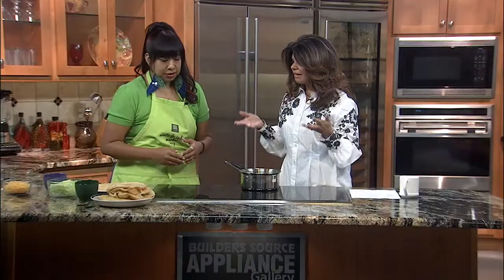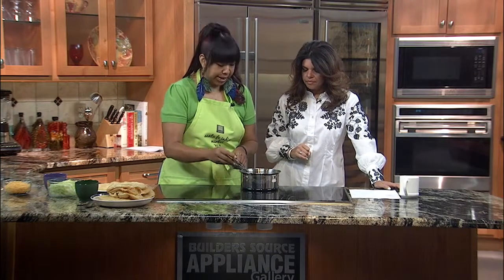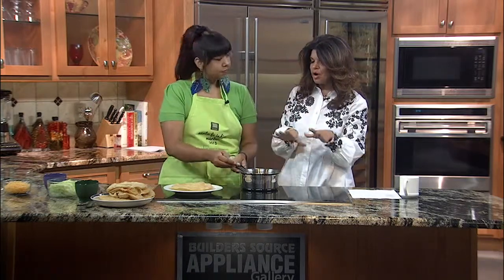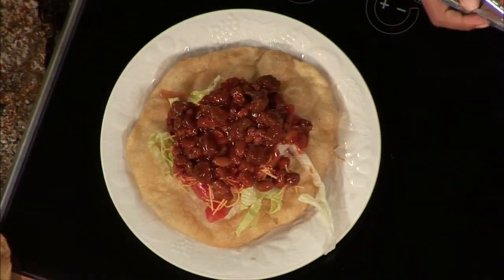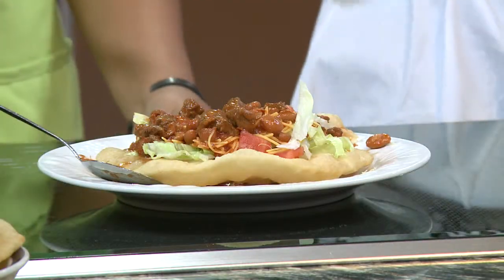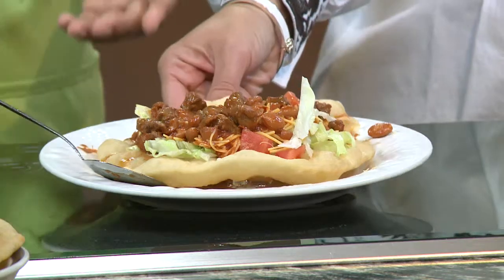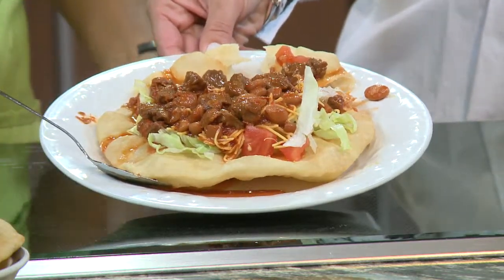Native Food at Indian Market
Nikki is with Pilar Agoyo, a Native Fashion Designer, who is sharing details about Native Food and Children's Events at the 2013 Santa Fe Indian Market. Pilar demonstrates the family friendly nature of Market with Gourmet Indian Tacos and discusses fun activities taking place this year, including the children's activity tent, cultural performances, and Zombie Night in the Park.